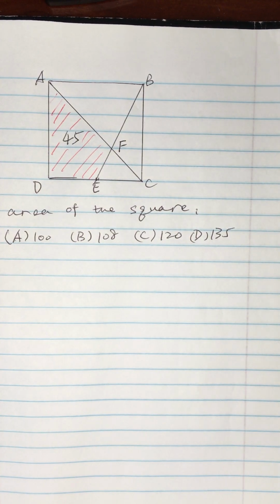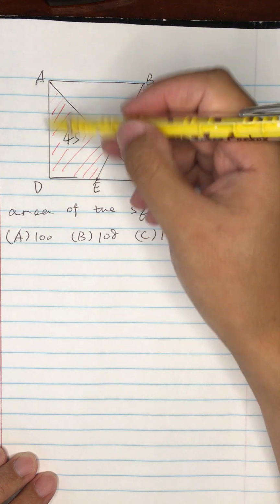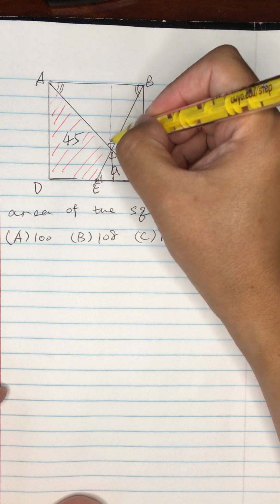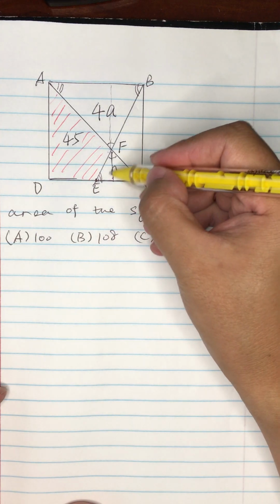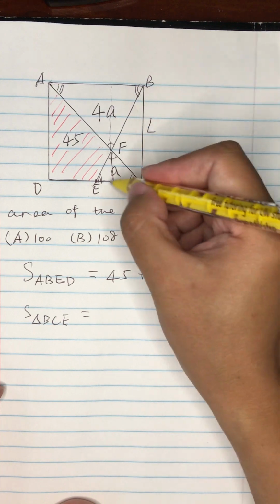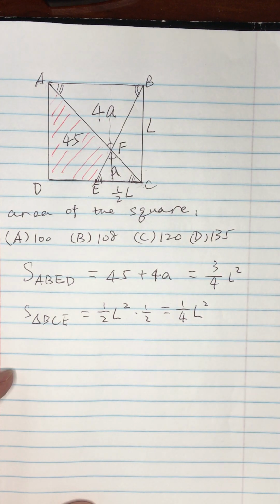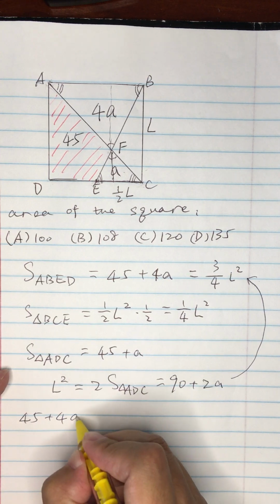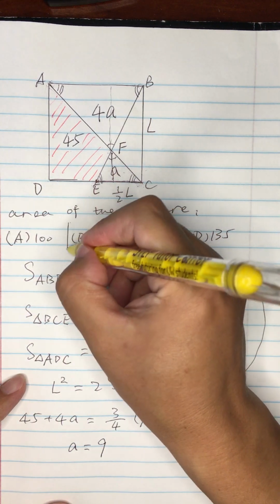Area of the square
Math Olympiad question in the USA